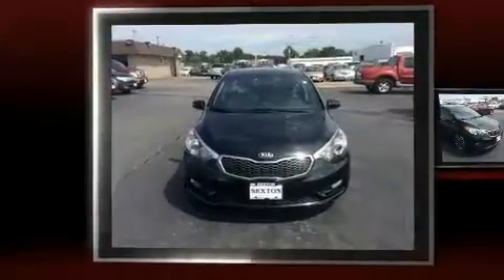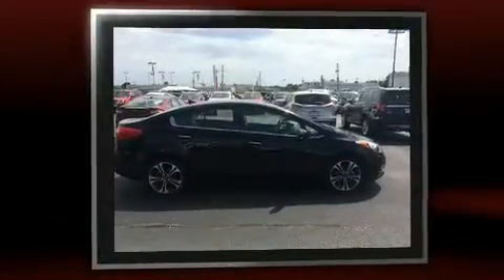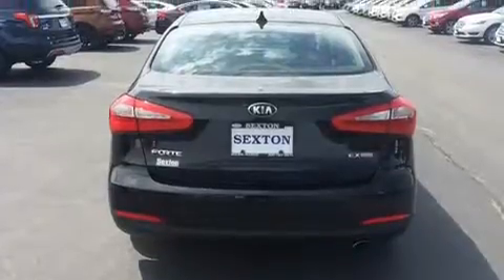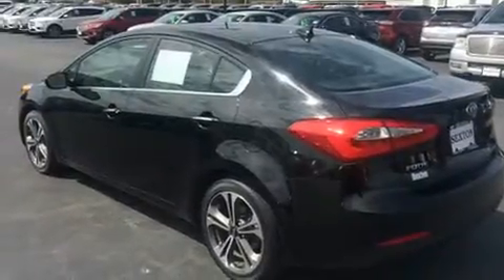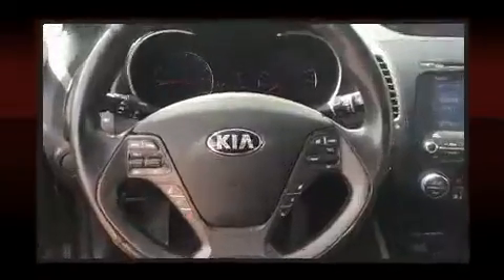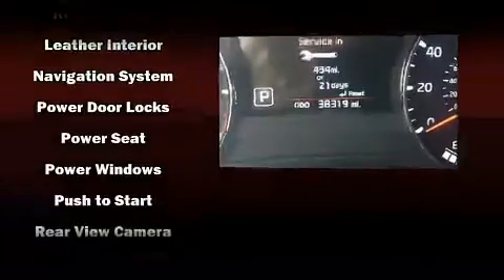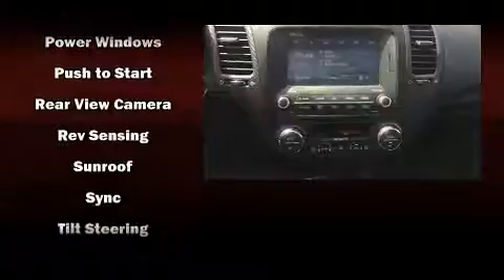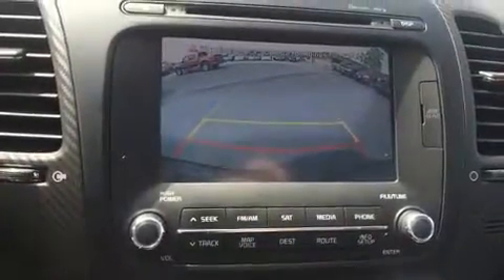2014 Kia Forte EX in Moline, IL 61265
Sexton Ford
3802 16th Street

You can expect a lot from the 2014 Kia Forte. With less than 40,000 miles on the odometer, this 4 door sedan prioritizes comfort, safety and convenience. Smooth gearshifts are achieved thanks to the efficient 4 cylinder engine, and for added security, dynamic Stability Control supplements the drivetrain. Both high fuel economy and flexible performance are assured by the 6 speed automatic transmission. Kia infused the interior with top shelf amenities, such as: delay-off headlights, variably intermittent wipers, a trip computer, power windows, cruise control, an overhead console, and air conditioning. You and your passengers will enjoy the stereo system, which includes a CD player with MP3 capability, steering wheel mounted audio controls, and 6 speakers, enhancing the audio experience throughout the interior. Kia also prioritized safety and security by including: dual front impact airbags, front SIDE impact airbags, traction control, brake assist, a panic alarm, and 4 wheel disc brakes with ABS. This car was designed with safety in mind, allowing you to drive with even greater assurance. Our aim is to provide our customers with the best prices and service at all times. Please don't hesitate to give us a call.